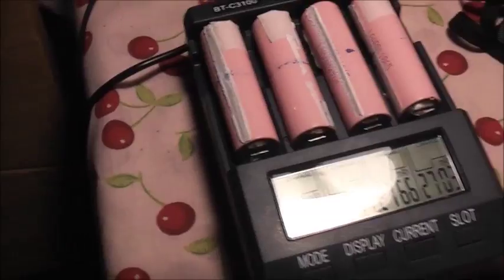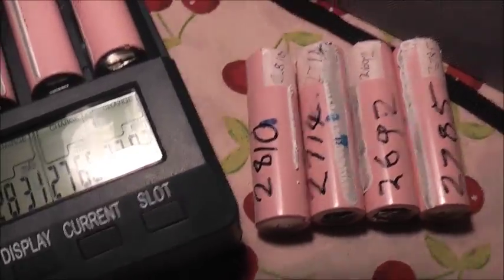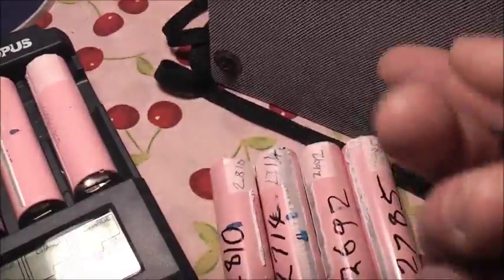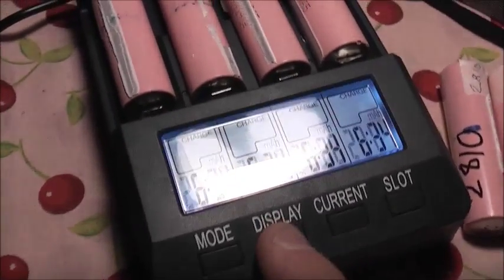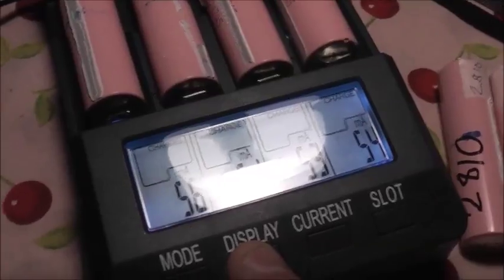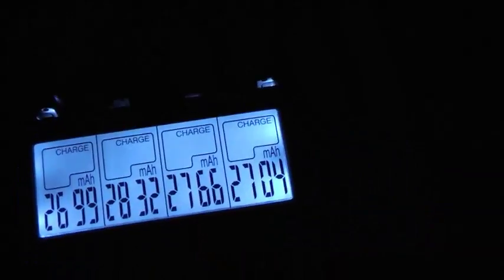18650,s Looking Good!!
Brilliant, All over 95% Health